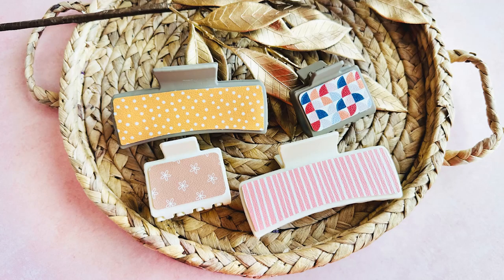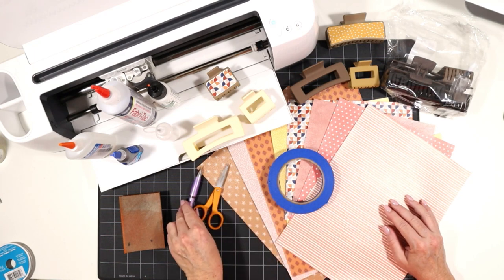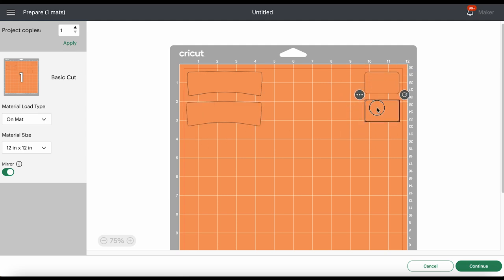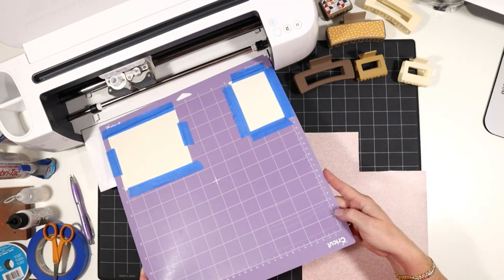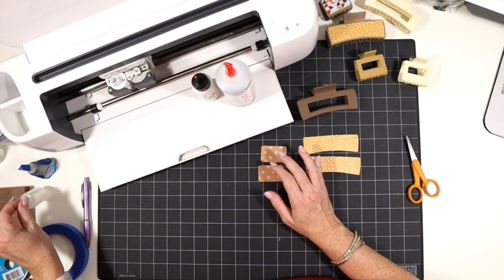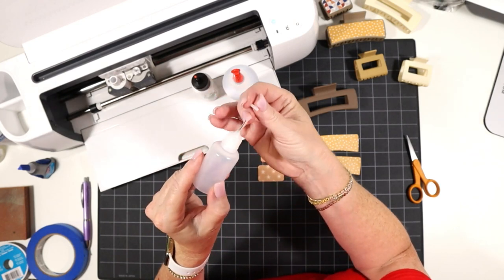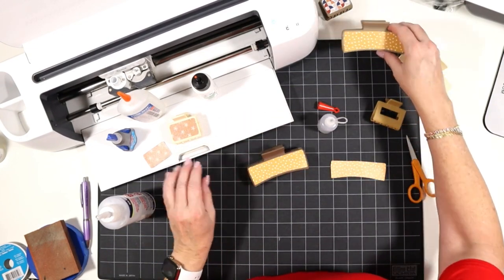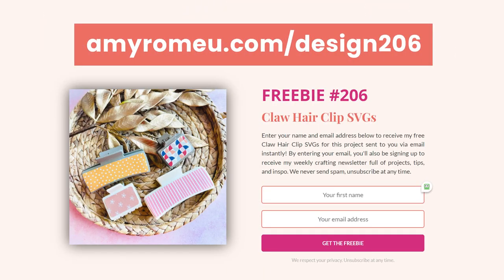How to Make Faux Leather Claw Hair Clips with a Cricut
How to Make a Faux Leather Claw Hair Clips with a Cricut

In this Cricut crafting video tutorial, I'll show you how to make these trendy faux leather claw hair clips using faux leather, and I'll answer all the common questions like: What glue do you use to make faux leather claw hair clips? How do you get the faux leather SVG for the claw hair clips? What clips do you use for the faux leather hair clips? Do you have to sand the claw hair clip before gluing faux leather? What glue won't make a mess on claw hair clips? What glue is easiest for beginners? What glue dries the fastest?

These faux leather claw hair clips are so easy to make with a Cricut Maker, Maker 3, Explore Air 2 or Explore 3, or even the Cricut Joy.

I have the faux leather SVG templates for this project available free on my blog. To get them emailed to you instantly, visit:

To sell hair clips made with my free SVG, you may purchase a commercial use license for this design

CHAPTERS

00:00 - 00:27 Introduction
00:28 - 02:30 Materials
02:31 - 03:12 How to get the free SVG
03:13 - 05:20 Uploading SVG to Cricut Design Space & Prep to Cut
05:21 - 07:41 Cutting Faux Leather with a Cricut
07:42 - 10:31 Preparing to Glue
10:32 - 15:50 Gluing Faux Leather to Claw Hair Clip

Faux Leather Claw Hair Clip SVGs from my free SVG library

GLUE:
Stick Fast, Thick formula
Loctite Super Glue, Gel Control formula
Beacon Fabri-Tac Glue
Bearly Art Glue
Fine Tip Glue Bottles

OTHER CRICUT SUPPLIES:
Cricut Maker (using Standard Fine Point Blade)
Cricut Purple Strong Grip cutting mat
Cricut Green Standard Grip cutting mat
Blue Painter's Tape
Weeding Tool
Small Curved Scissors
Sharpie Markers, Assorted Colors

Credits:
Video editing: Chase Romeu, using Adobe Premiere Pro
Videography: Canon EOS M50 Mar II